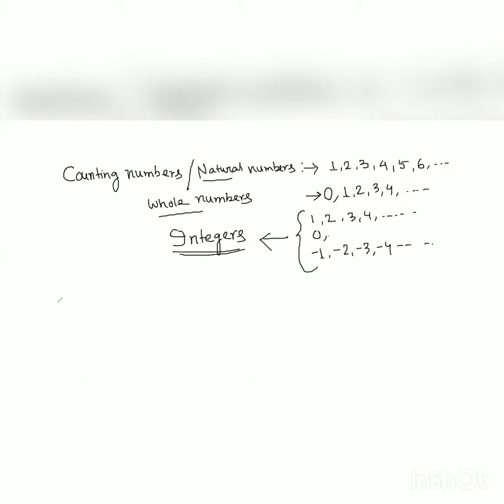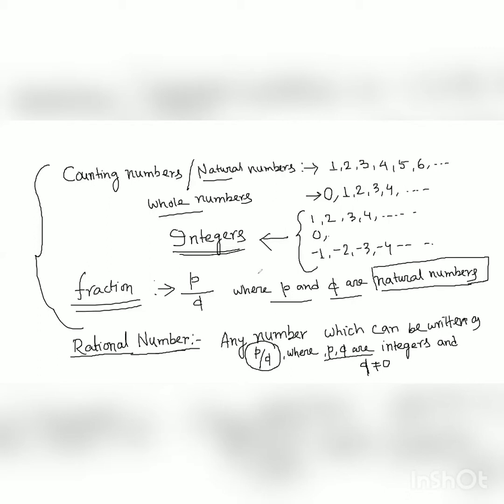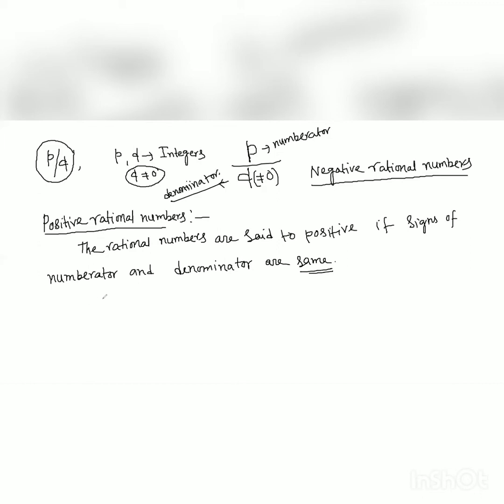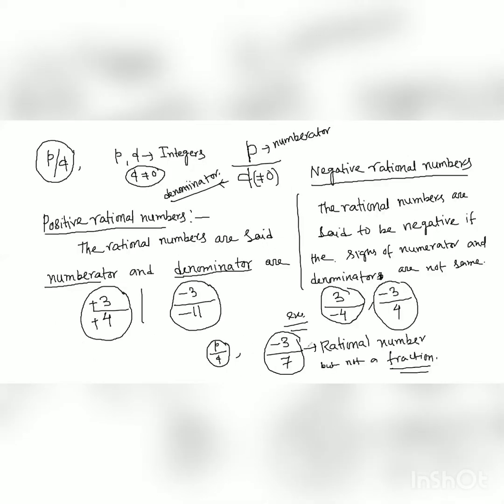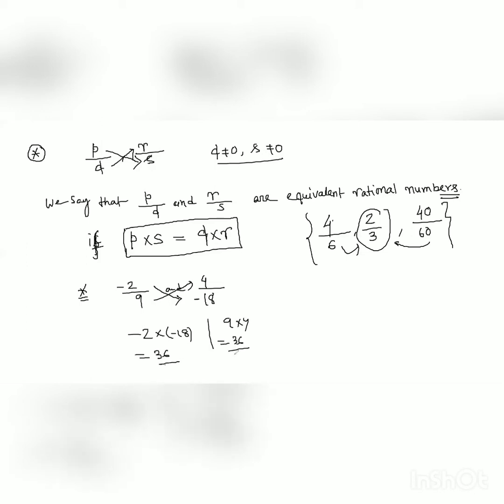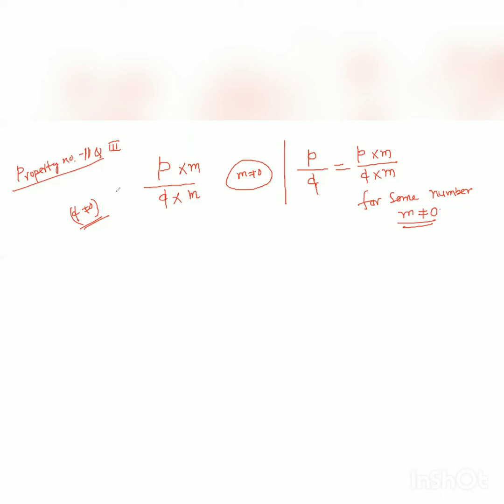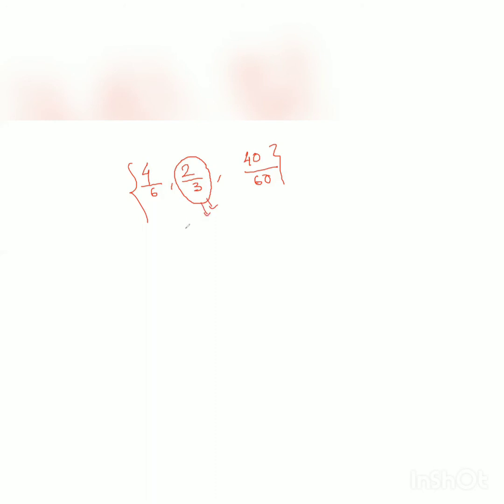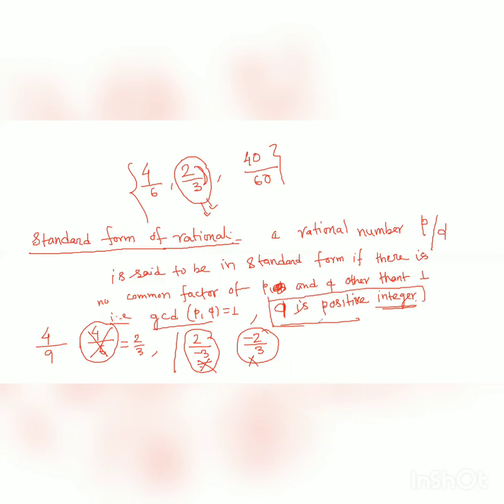DAV MATHS 7 || RATIONAL NUMBERS